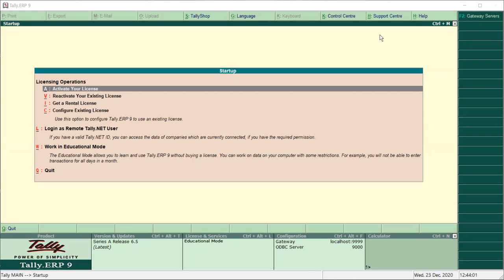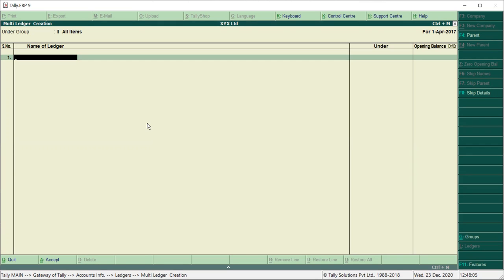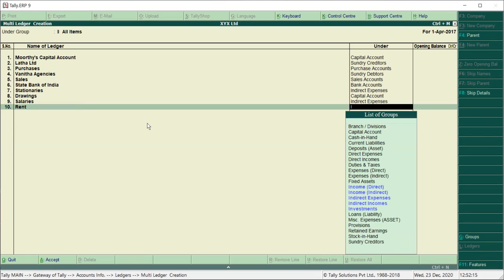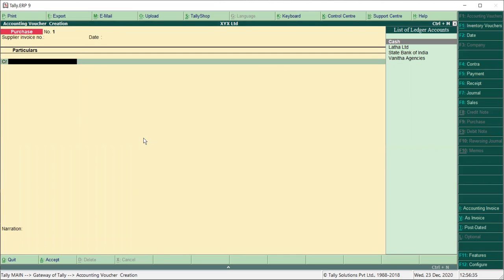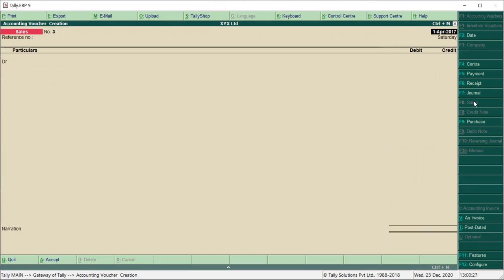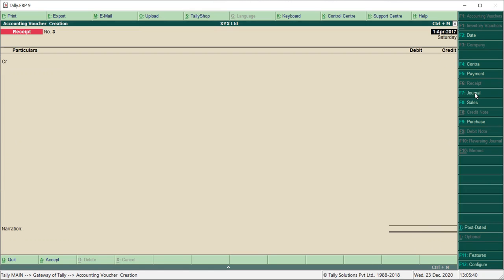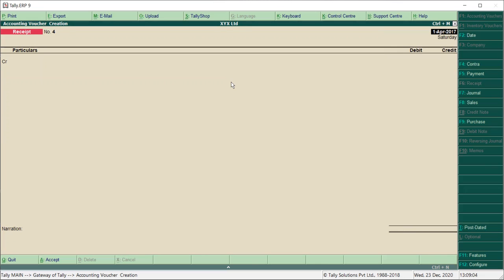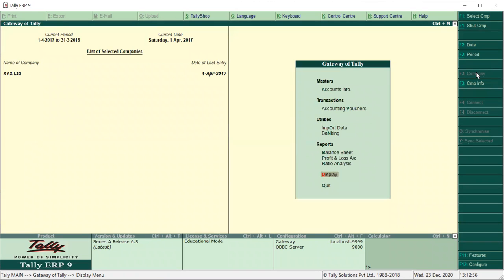How to Create Ledgers and Accounting Vouchers.? Tally ERP 9 with GST By Dr. K. Muthulakshmi..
Tally ERP 9 is accounting software that has been used to record several financial transactions and events. As it is a multi-functional software, it includes inventory management, accounting, payroll preparation, multiple go-downs management, cost center management.

What is Tally ERP full form?
Enterprise Resource Planning (ERP) software is designed to have a single unified database to manage various functions of the business

Tally.ERP 9 is an enterprise resource planning software developed by Tally Solutions Pvt Ltd, headquartered in Bangalore, Karnataka India.

Founded at 1986
Founder of Tally is Shyam Sunder Goenka & Co Founder is Bharat Goenka.